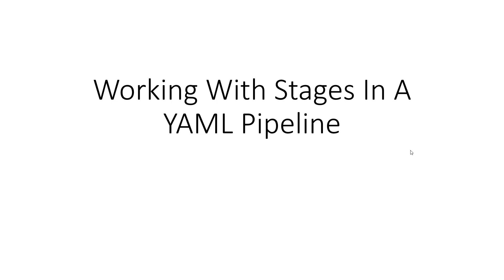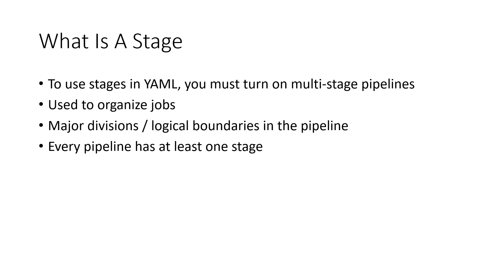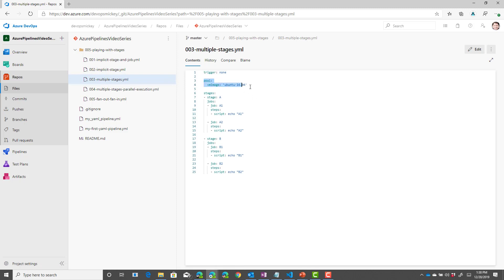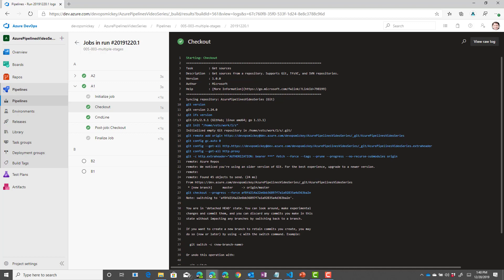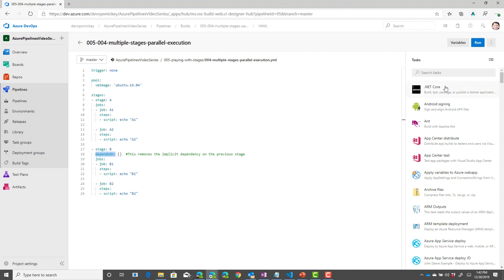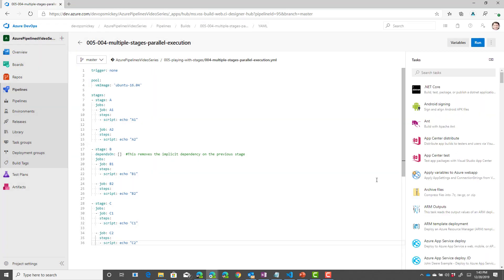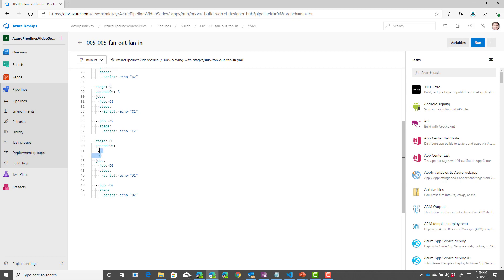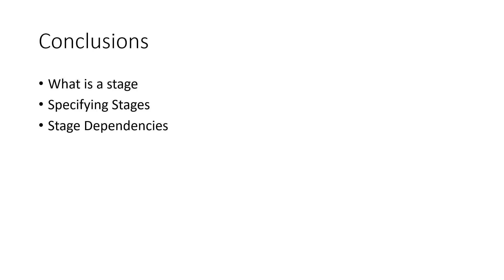Working With Stages In A YAML Pipeline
This video will show you how to work with stages in your YAML pipeline in Azure Pipelines.